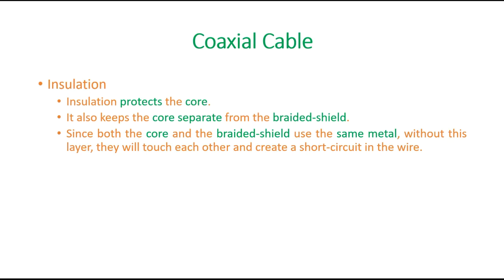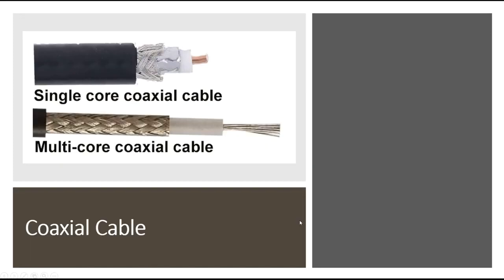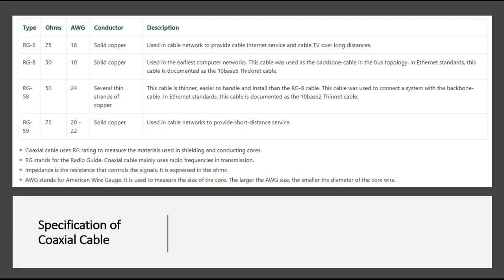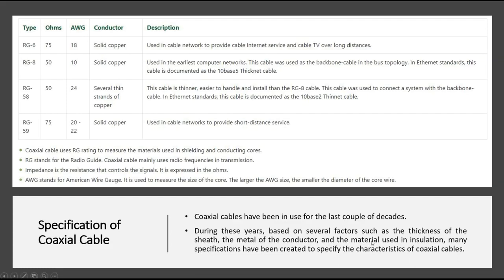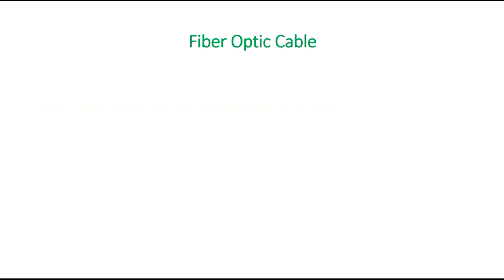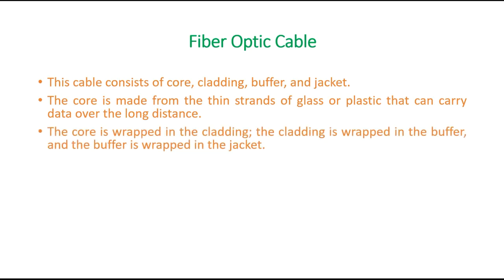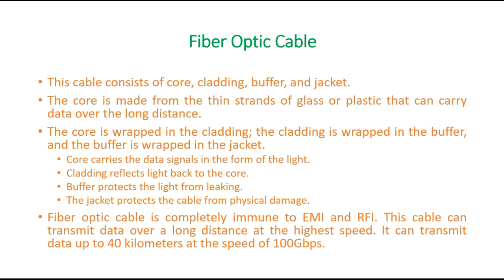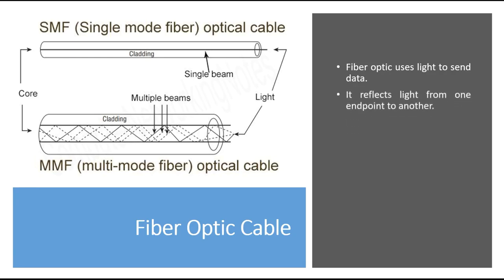Network Cable Types Ethernet Cables UTP vs STP Straight vs Crossover CAT 5, 6, 7 Network Cables